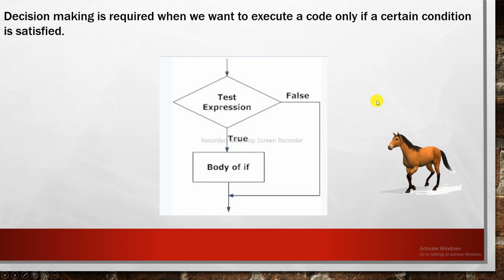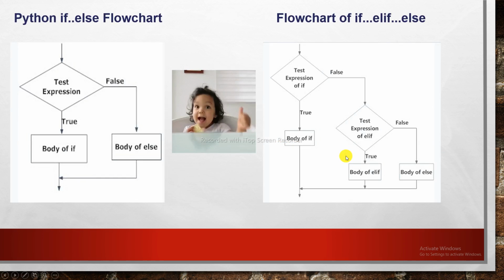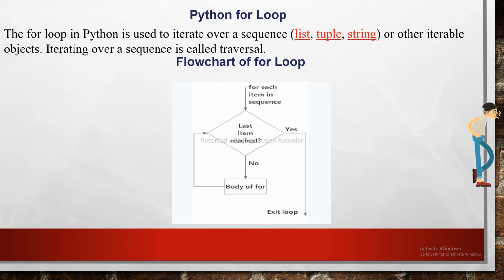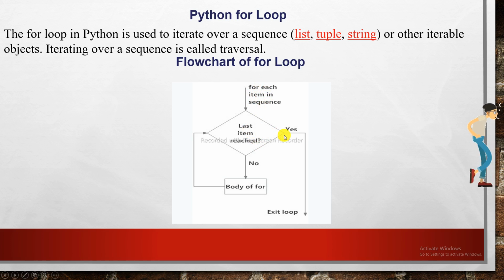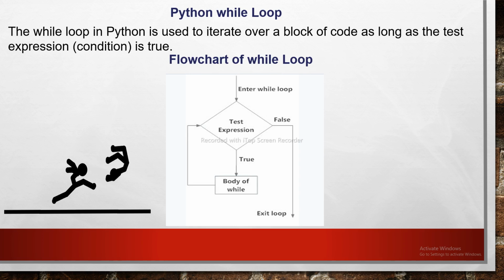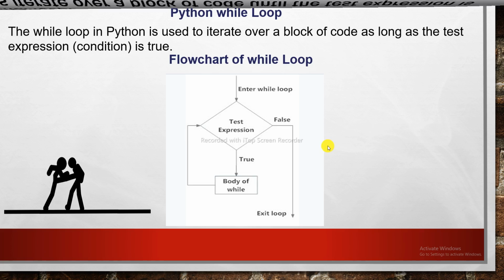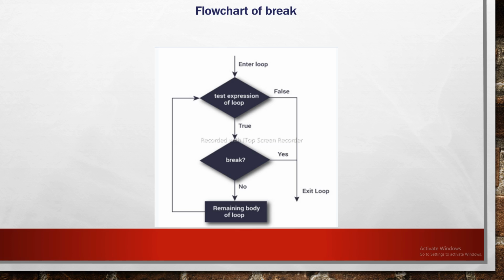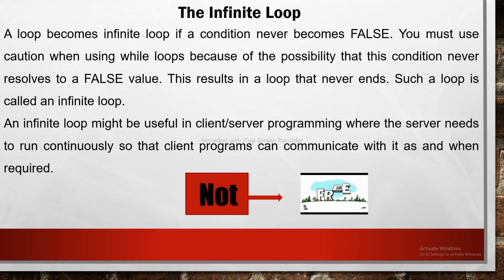conditions in python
This presentation is about how to use IF ELIF and ELSE and loops in python.